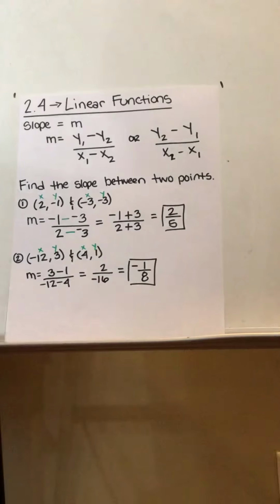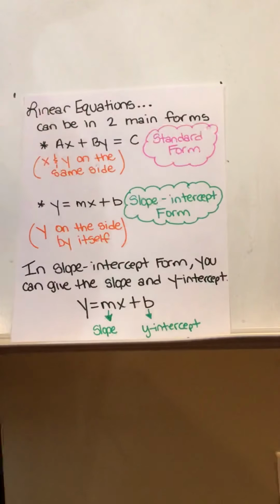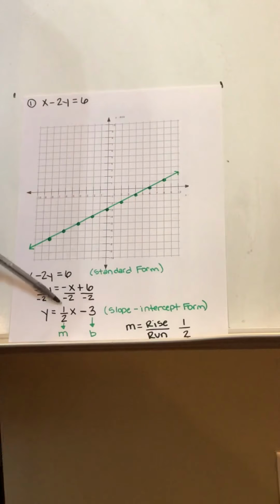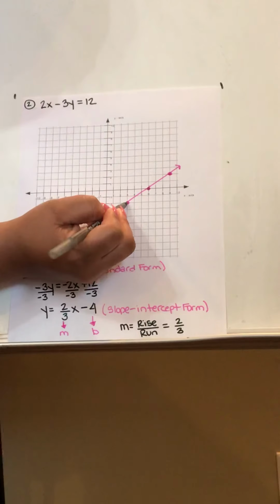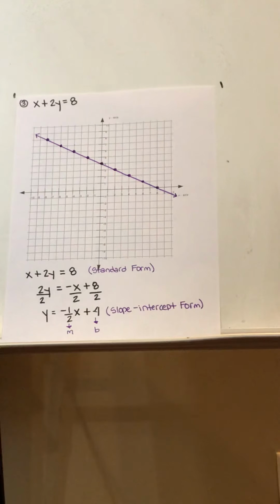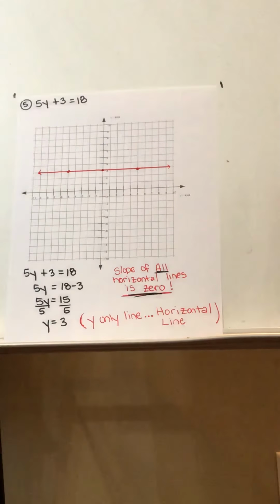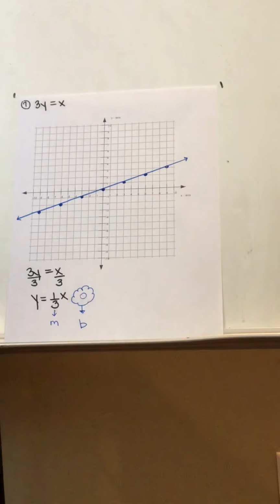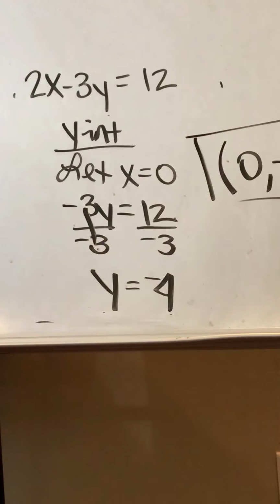College Algebra Section 2.4